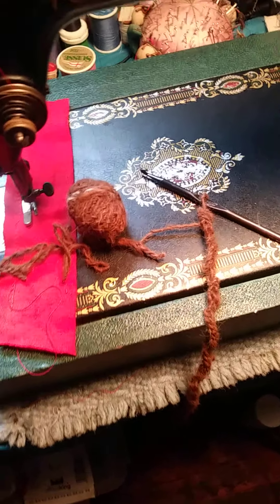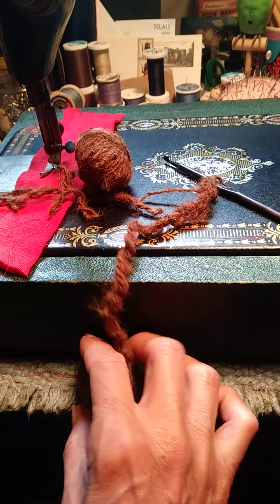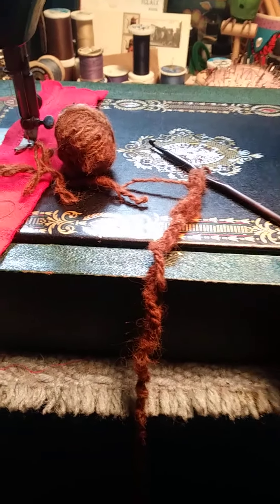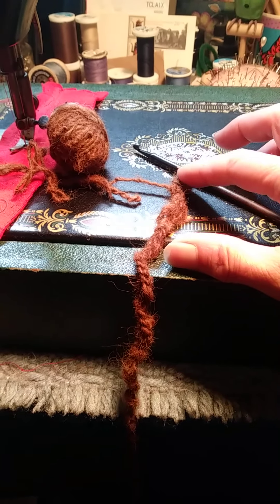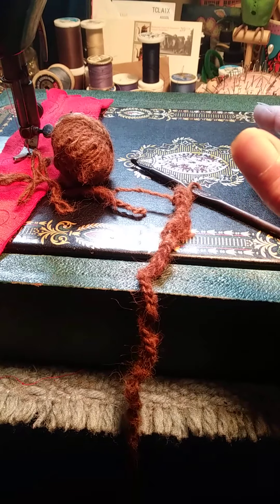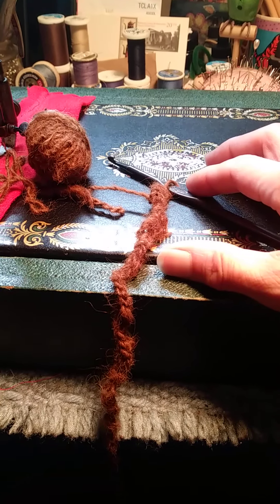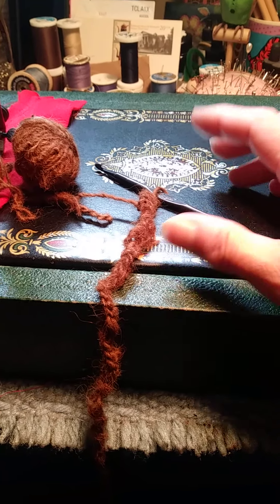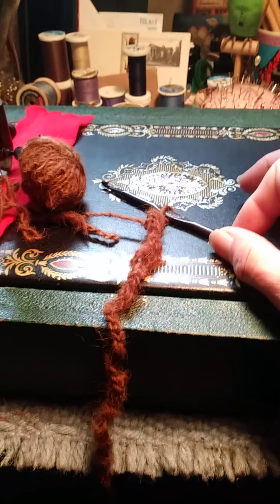Make A Weaker Rope Tie For Veteran's Face Masks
Life Is Fragile. Short elastic type-ties/loops masks are probably best if you are explicitly donating to Veterans.